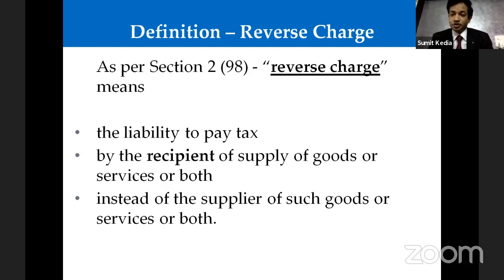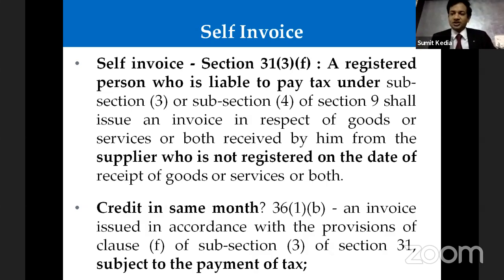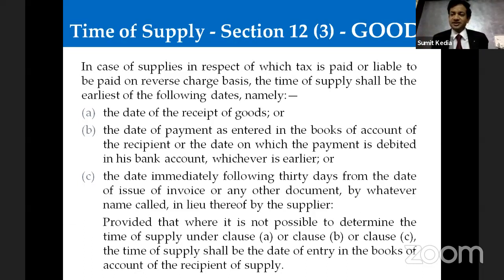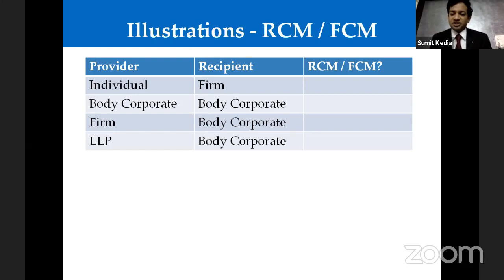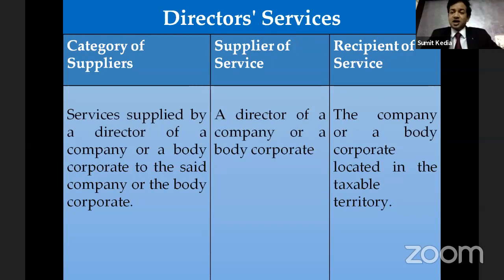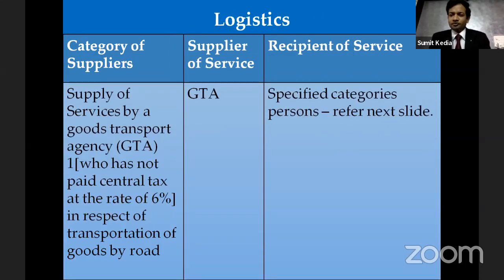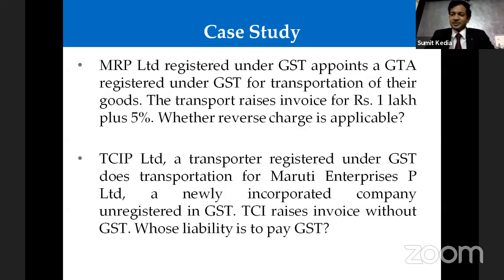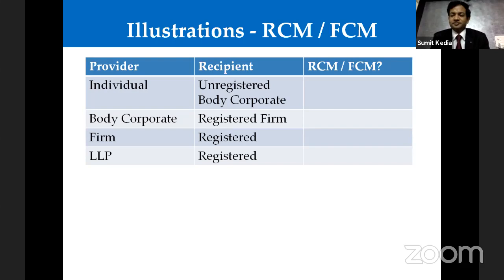Reverse Charge Mechanism RCM & detailed Analysis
Reverse charge mechanism RCM provisions along with the notifications are discussed in detail. Critical issues are also discussed with respect to the provisions of Reverse Charge Mechanism. Various case studies and examples are used along with advance rulings.